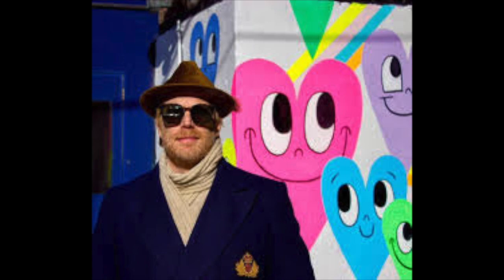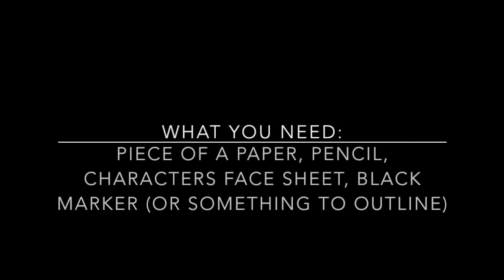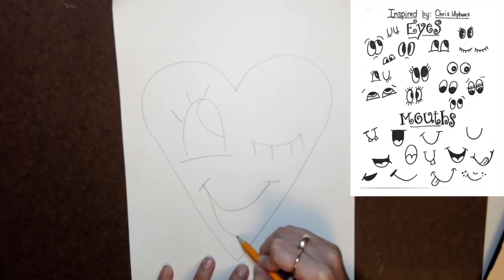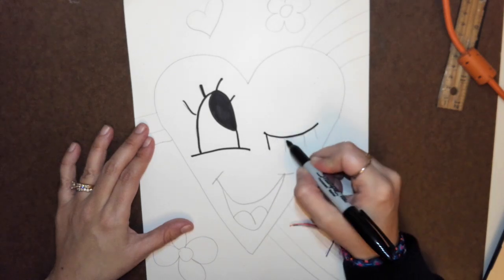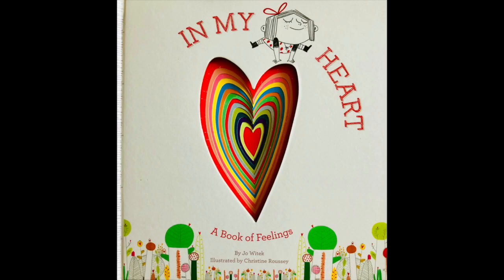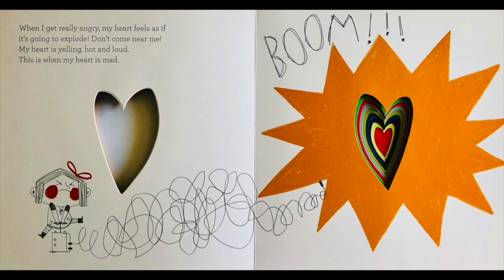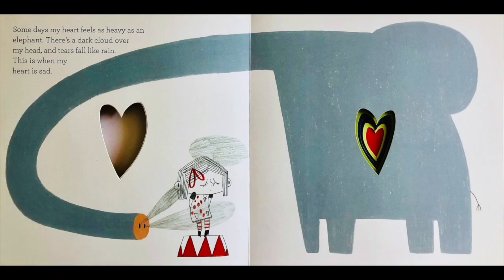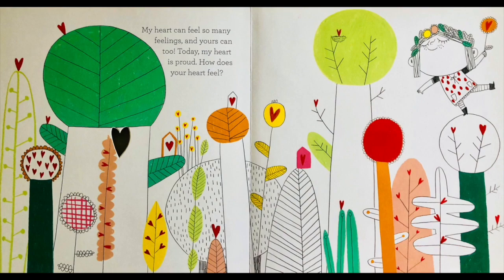Friday, April 24th- K/1 HEART SHAPES!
Students will learn about the artist Chris Uphues, create a drawing of a heart in his style and then finish this lesson with a read aloud!